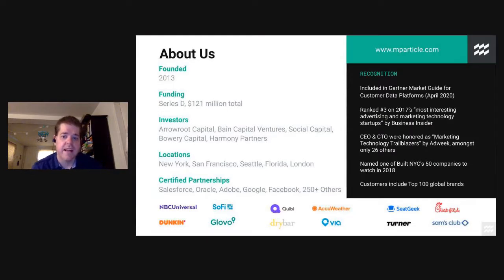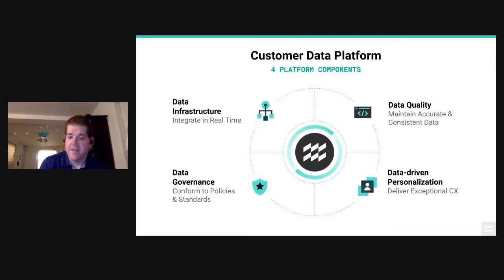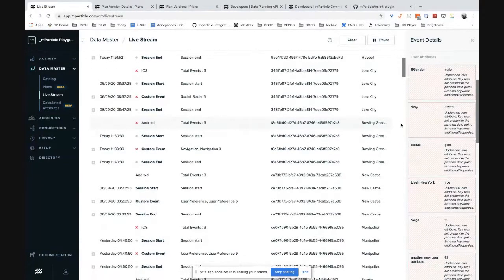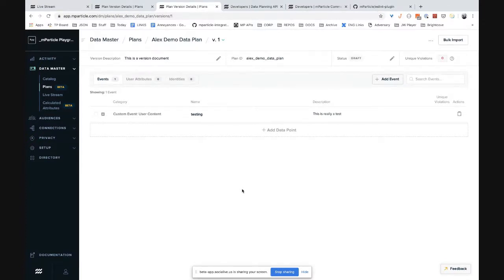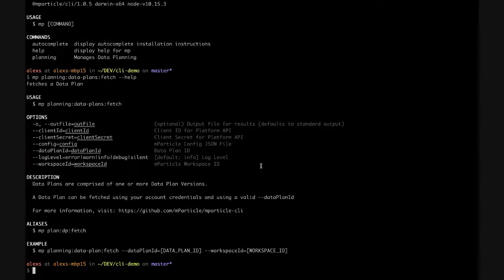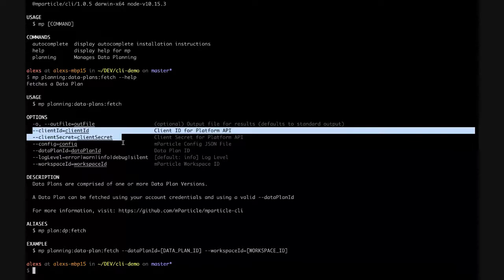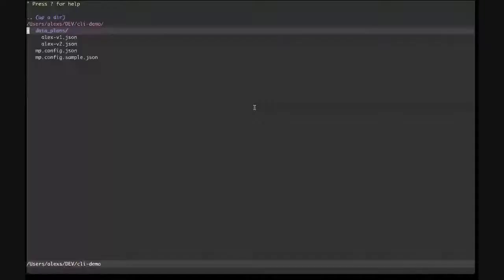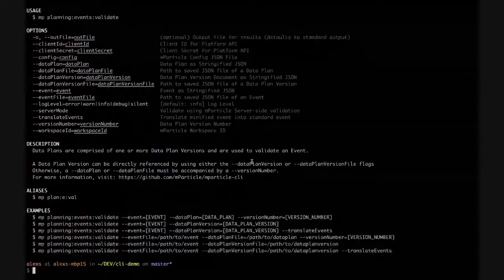Data Planning API and CLI: Ensure proper event collection at run time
With mParticle's Data Planning API and CLI, developers have the freedom to work from any operating system and enable interaction with various mParticle services through simple terminal commands, making it easier to ensure proper event collection at run time.